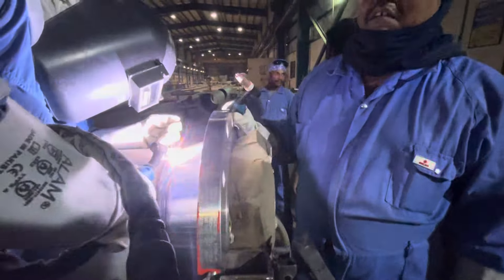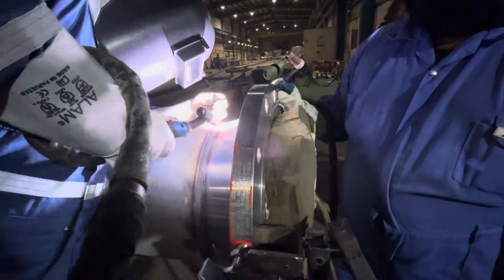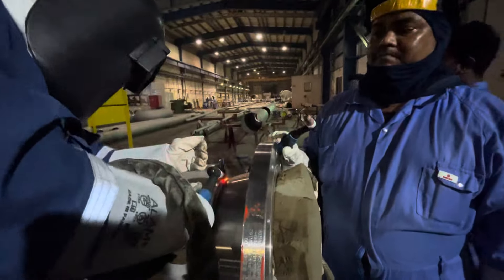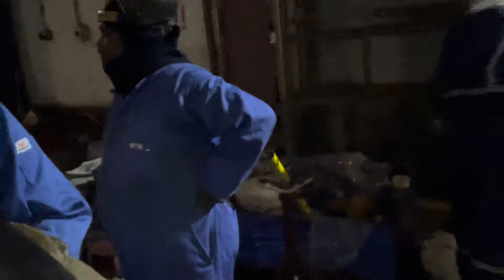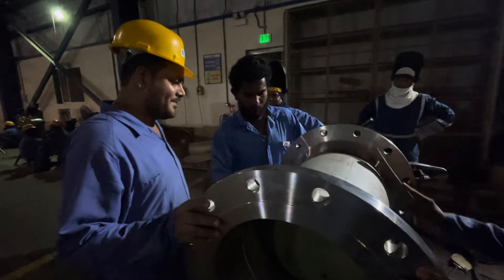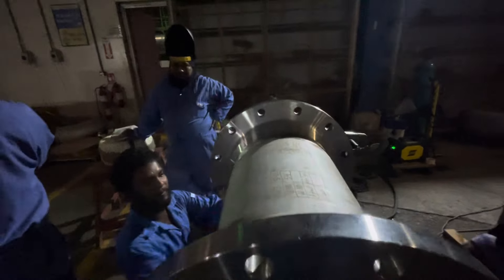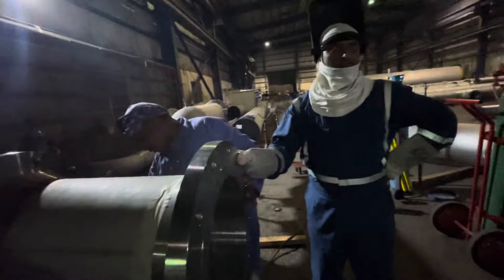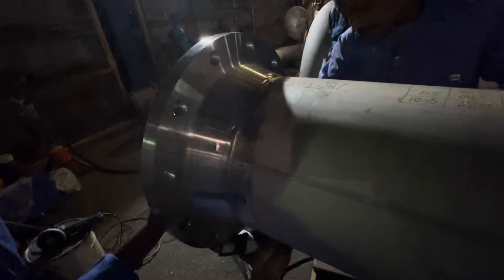14 inch joint tig welding tigwelding welder rajsintukumar ￼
14 inch joint tig welding